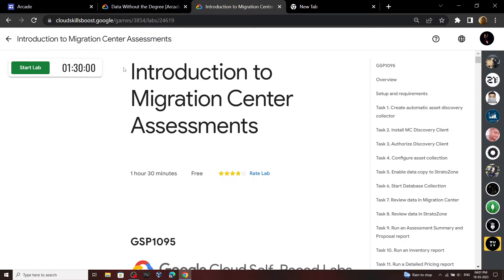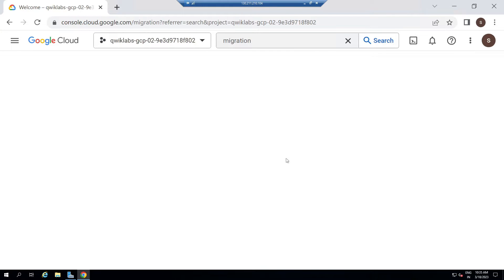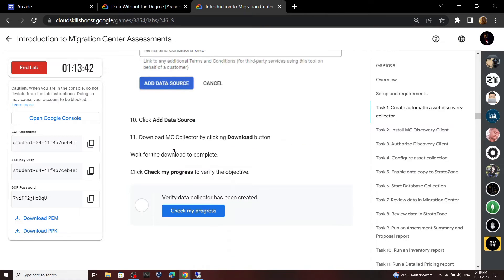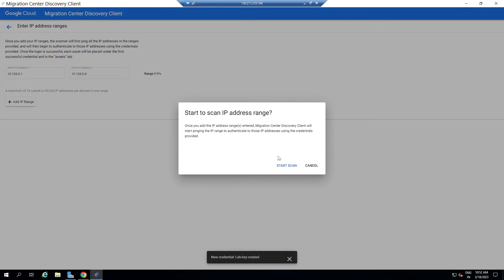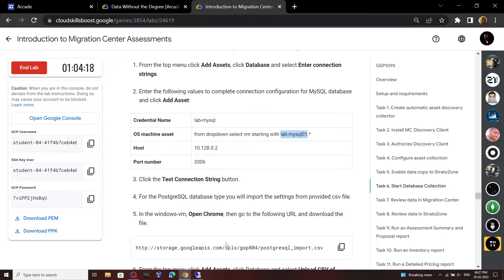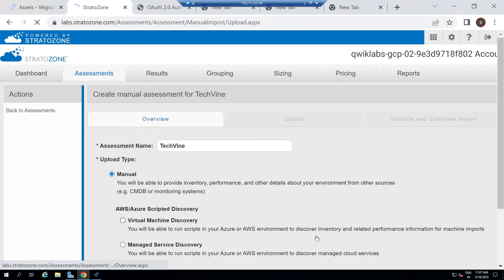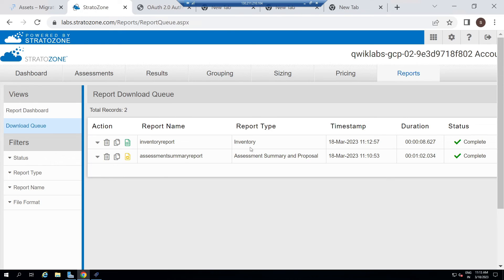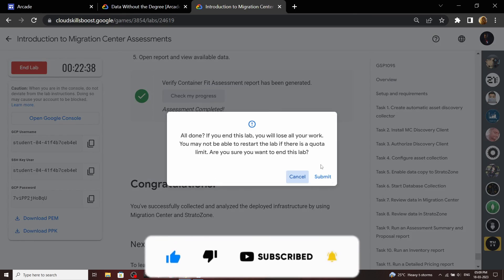Introduction to Migration Center Assessments || [GSP1095] || Solution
GSP1095
Google Cloud
The Arcade Challenge 2023
Introduction to Migration Center Assessments
Introduction to Migration Center Assessments Solution

Introduction to Migration Center Assessments Solutions